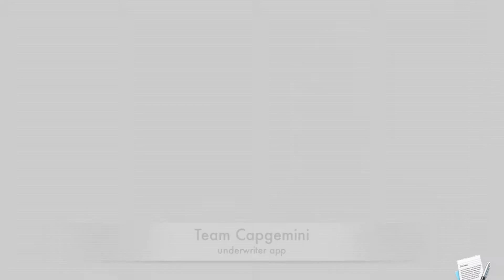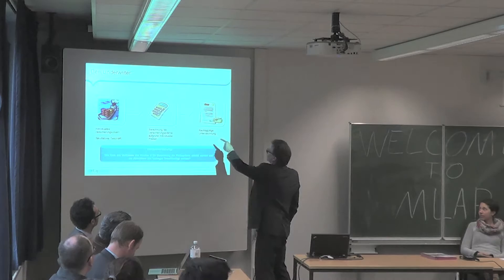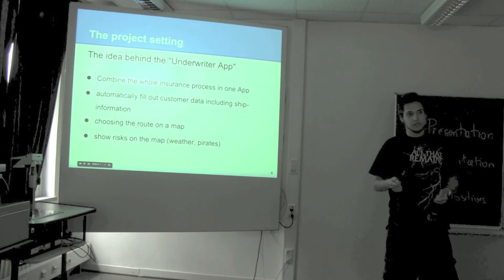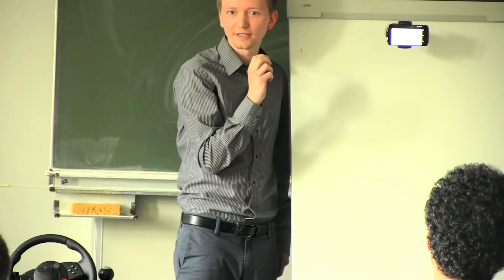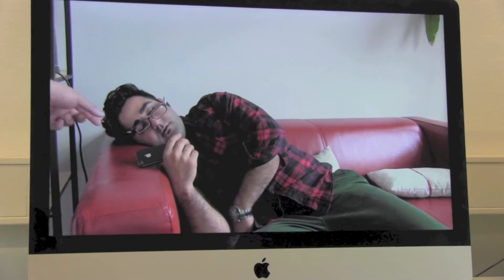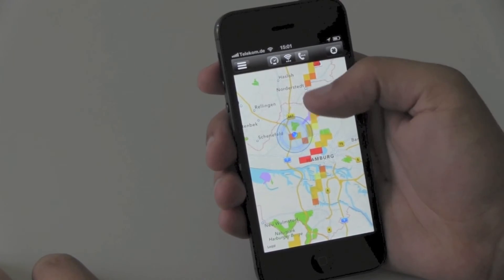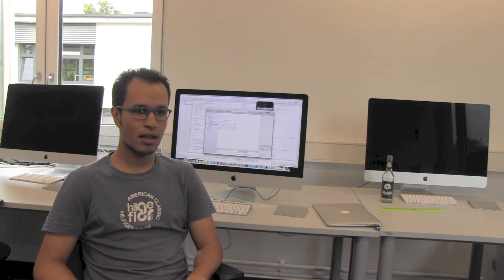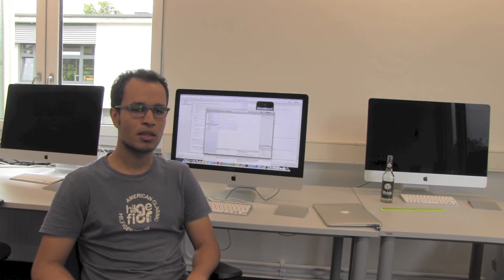M-Lab 2013 Trailer